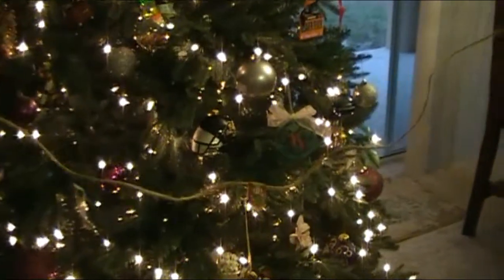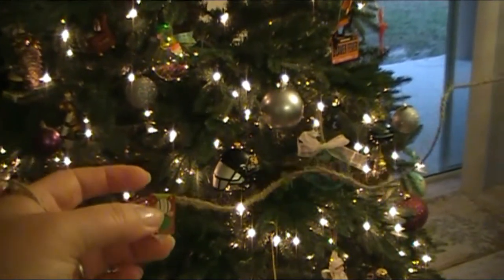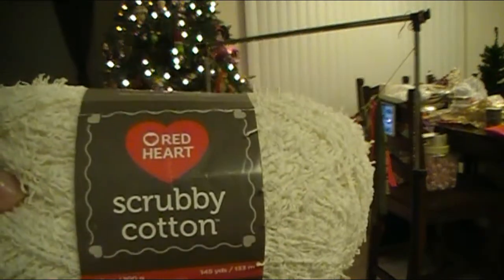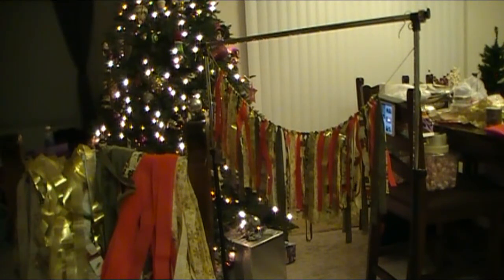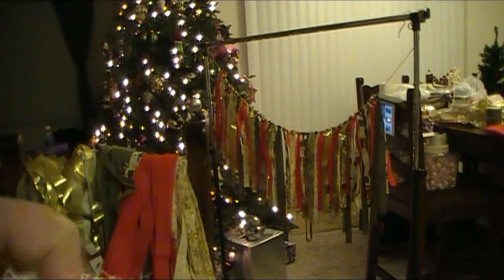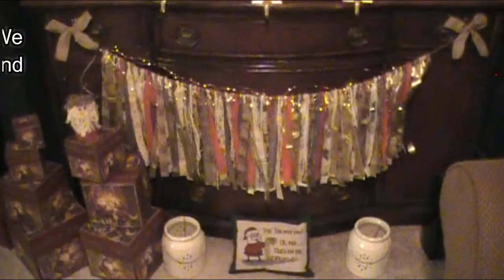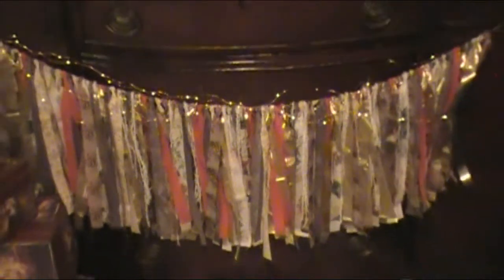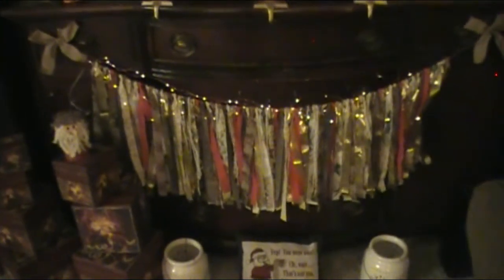Craft-Mas 2017- Shabby Holiday Fabric Banner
Hi friends! Welcome back for another Craft-Mas 2017 holiday project. In this video I share with you a fabric holiday banner I made for my living room. I did note this in the video but I accidentally deleted the intro portion for this video.

In the deleted footage, I mentioned that the fabric I'm using is from JoAnns and I bought it in November of last y year. Making this banner was on my list for Craft-Mas 2016 but other projects kept pushing this one to the bottom of the list.

I hope you enjoy the video and as I mention in the video, i will put a direct link to the full tutorial video when I made a fabric banner for my daughter's room. That video shows how I tie the fabric strips to the twine and it's up close as my hubby is filming for me. I know there are a ton of fabric banner videos out there but this is just how I'm creating mine for the holidays.

You know how much you all mean to me.

Have a great day and I'll see you in my next video : )